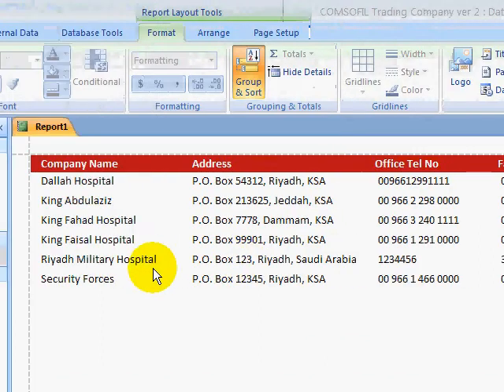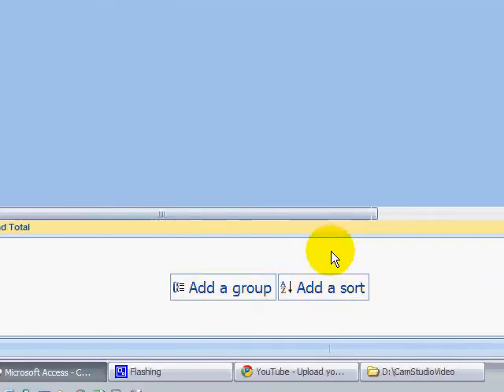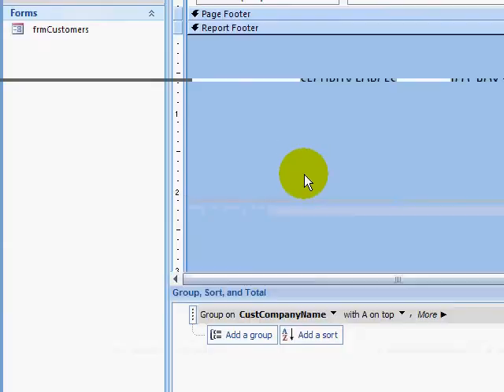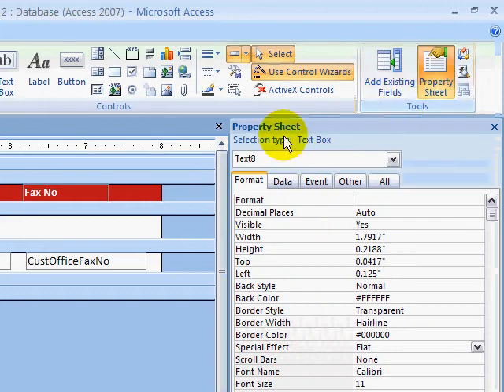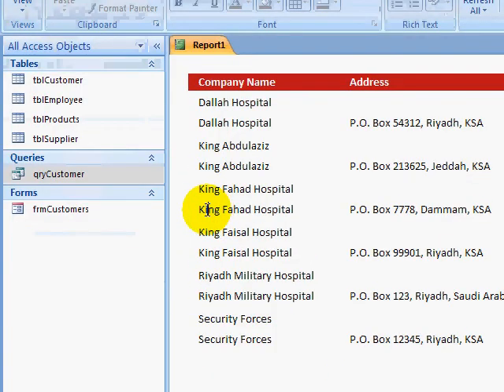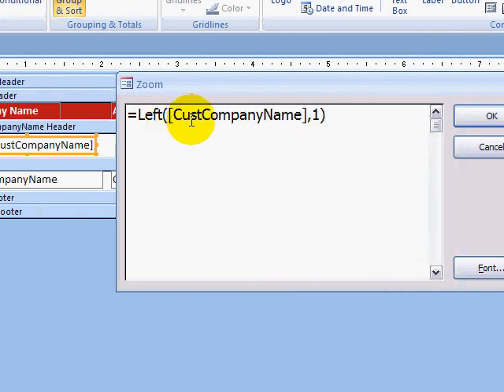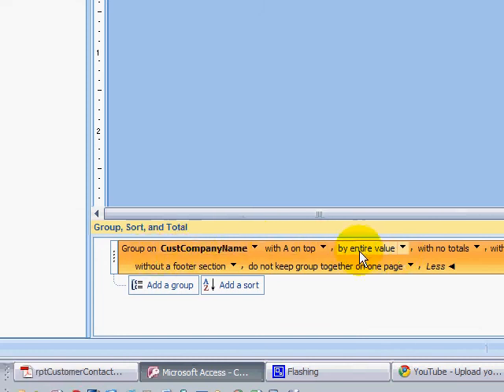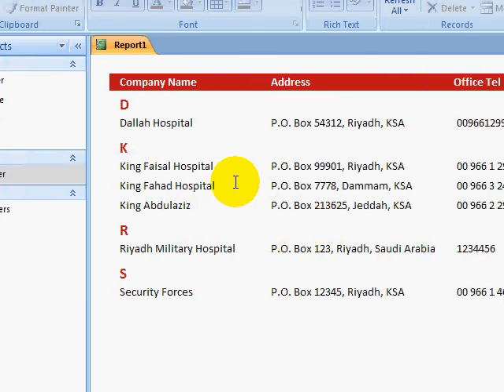How to create the group in MS Access 2007 Report